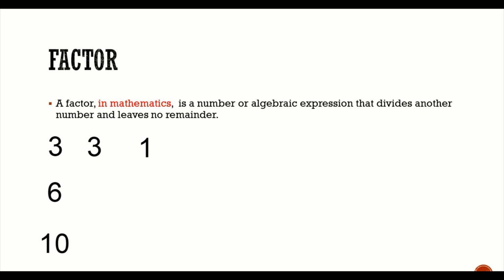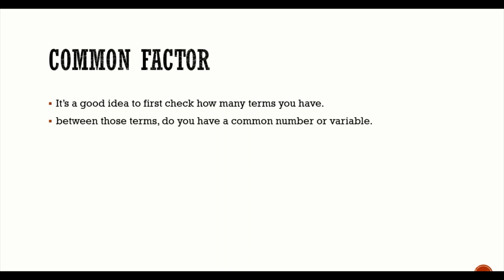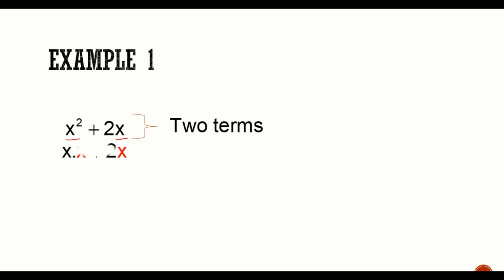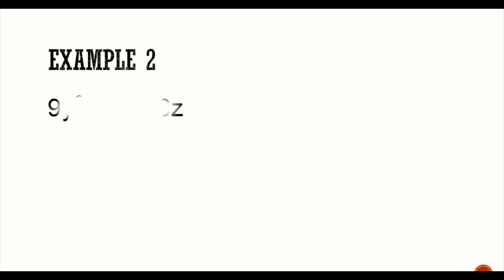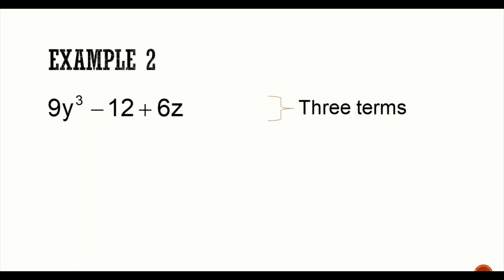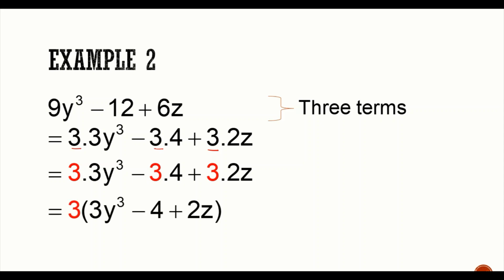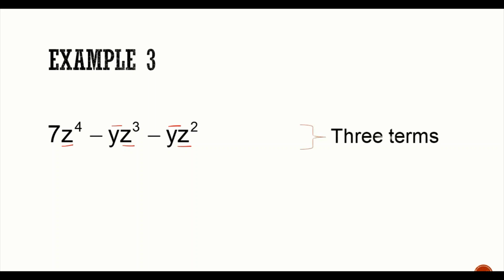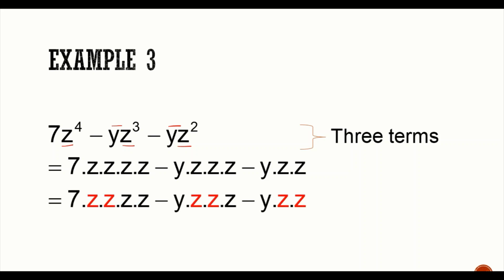Factorisation common factor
This video takes the learner through steps that are necessary to factorise expressions by taking out a common factor successfully.